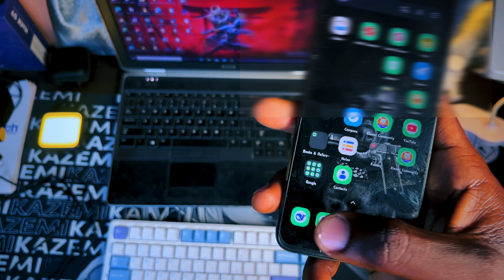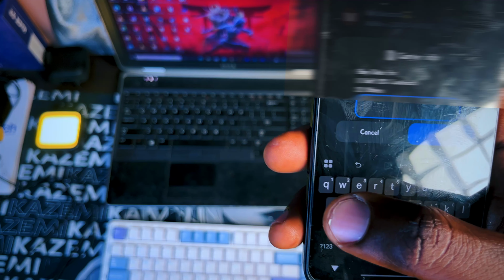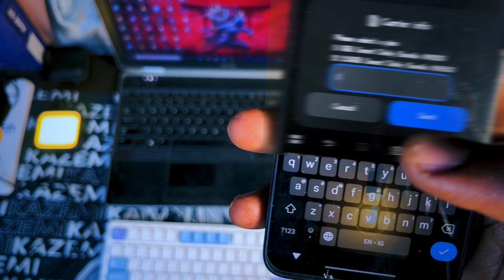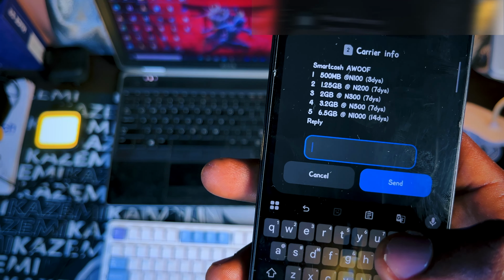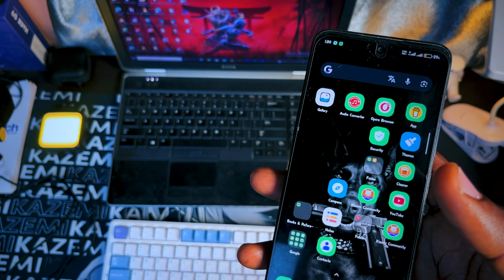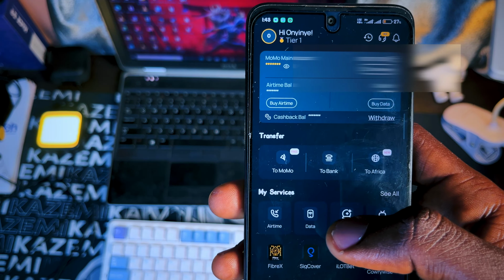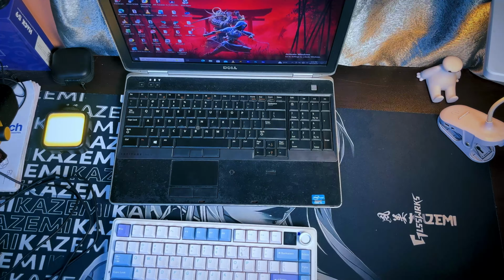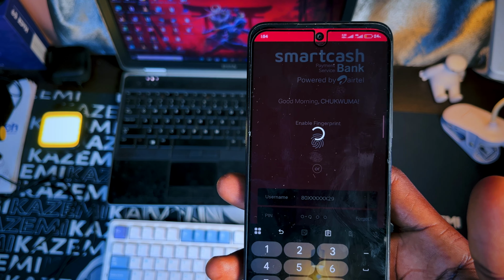Stop Wasting Money on Data! Do This Instead!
Stop buying expensive data! In this video, I share the secret code to unlock cheap data packages and save big on your monthly subscriptions. Watch till the end to see the step-by-step setup on screen!